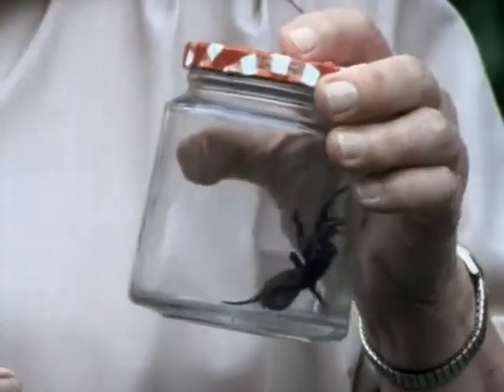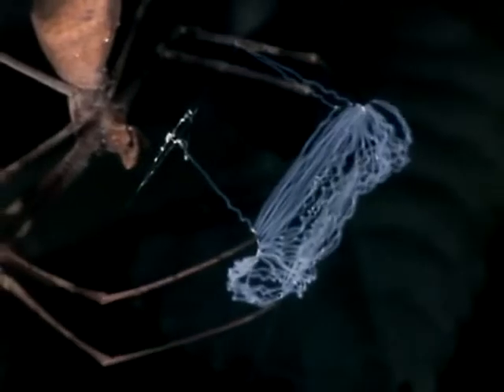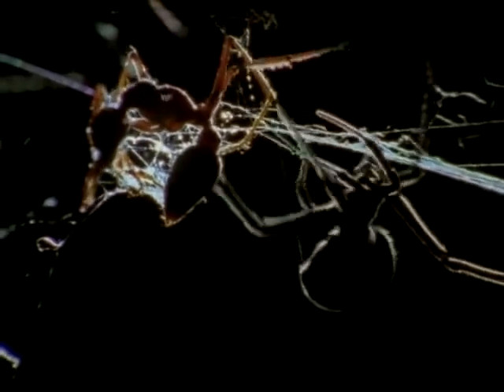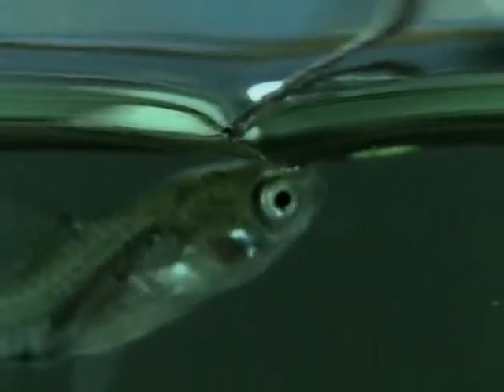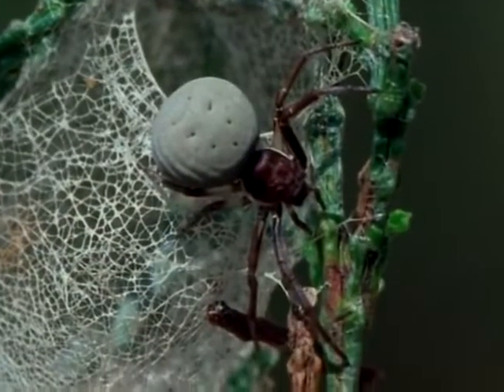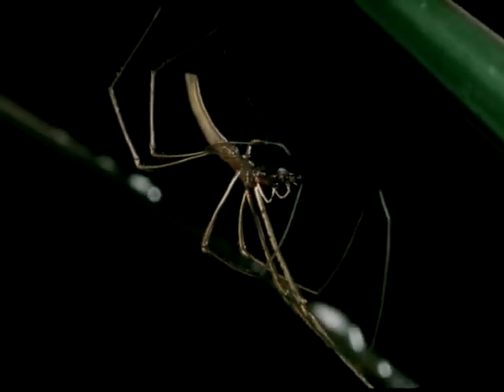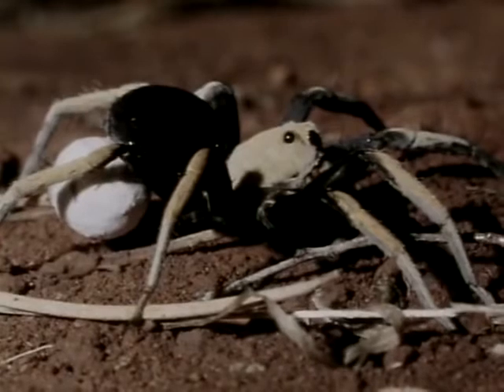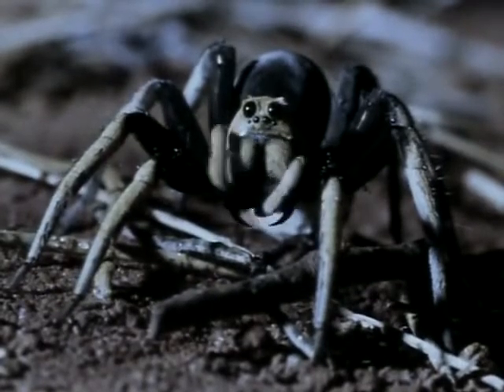Webs of Intrigue - Densey Clyne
BBC Natural World 1994